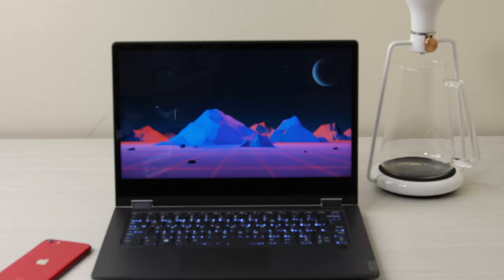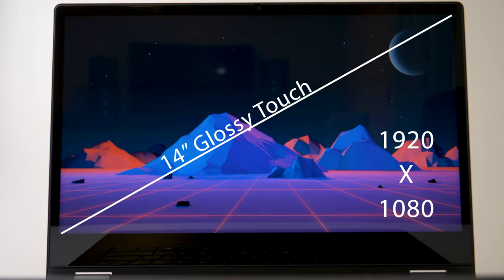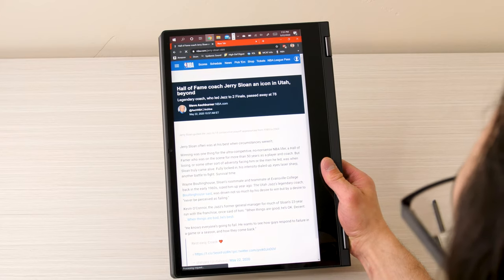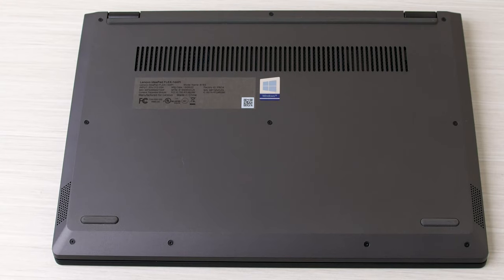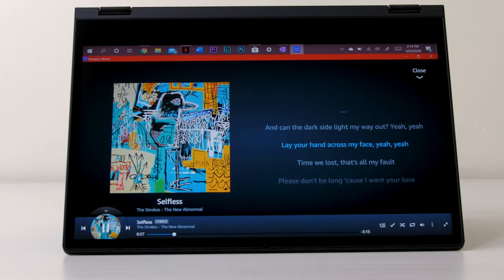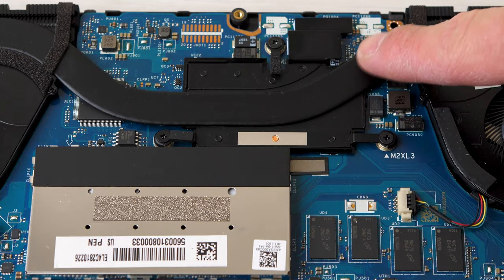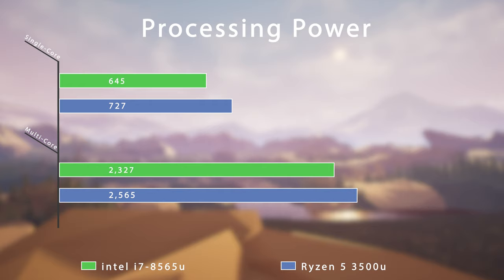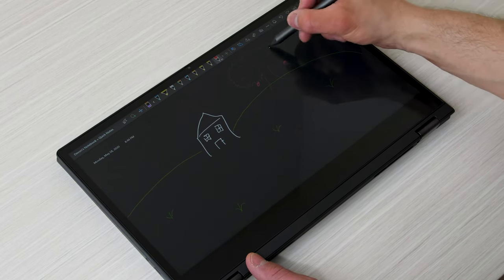Lenovo Flex 14 Review - An Excellent 2-1 Laptop for Students!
DCON review of the Lenovo Flex 14. This is a part of Lenovo's ideapad line and is an entry-level 2-1 convertible option. The model reviewed has the previous Ryzen 3000 series processor (Ryzen 5 3500u), 12gb's of RAM and 256gb's of solid-state storage. Overall it's an excellent value spec-wise and the drawing performance is outstanding for the price and is near surface levels of greatness. This is recommended.

Personal Blog:
Dcon.me